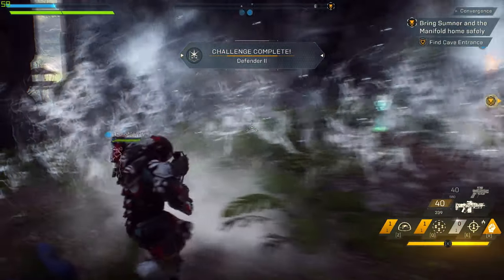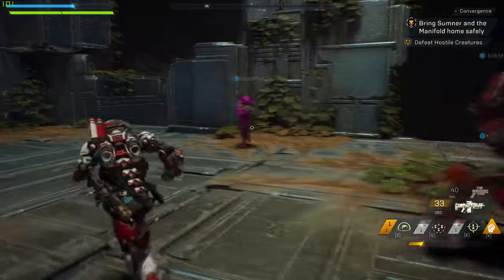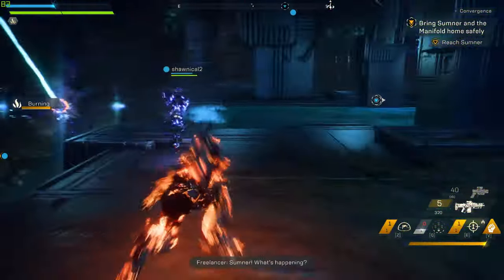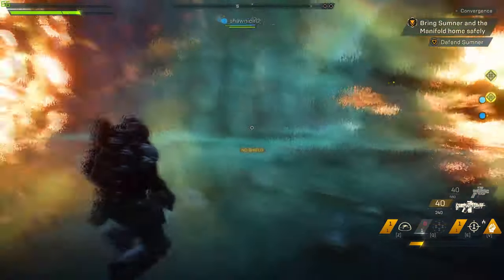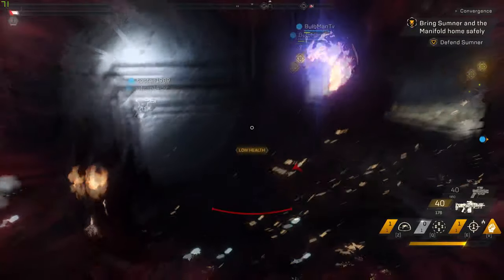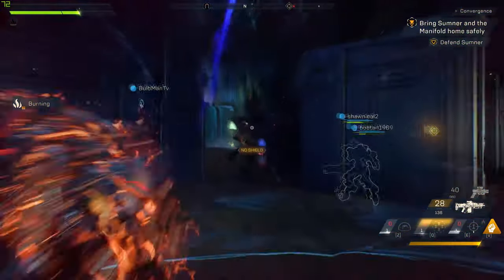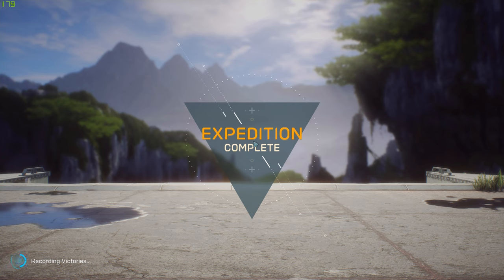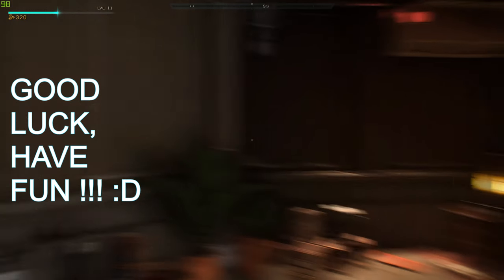Anthem (demo 03) : FRIKIN TITANS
Arakhel here playing Anthem (demo)!

So... I did an "oopsie" and failed to record a segment of the quest. But, basically continuing from last time, we took the Manifold and now we are going to bring it back to Matthias.

SO, as i said, as the adventure moved on, I decided to split it to next video (which is uploaded back2back). In this part, you will see how I had difficulty in handling the bosses. Ugh.. I think i need to play more to practice recognizing the enemy attack telegraphs and hone my reaction times!

The more I play the game, the more I enjoy it! the movement and battle systems gets really exciting and those situations are definitely fun. It is important to note however that this should all build up to a worthwhile gameplay loop...something we have not seen yet but i am looking forward to explore!

But anyways! Hope you all enjoy the show!